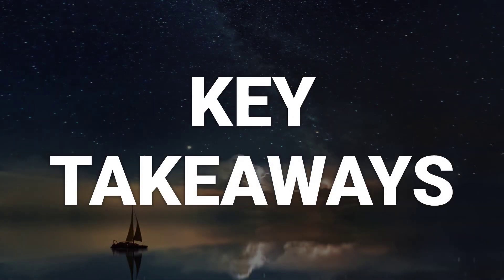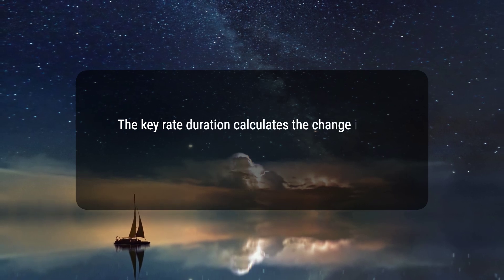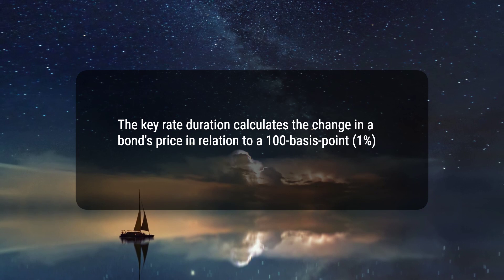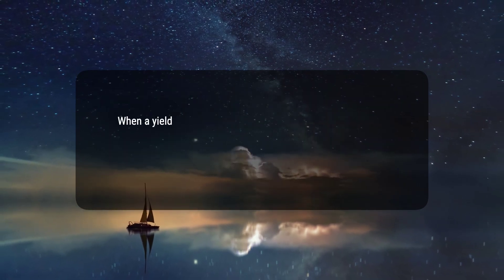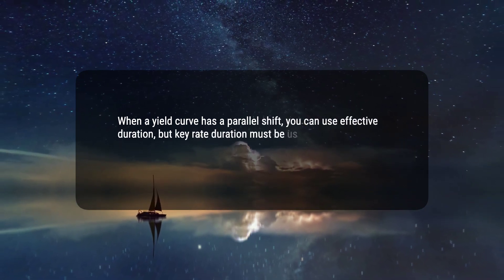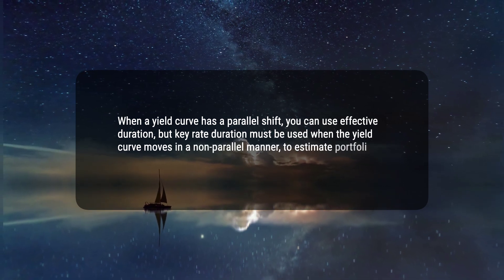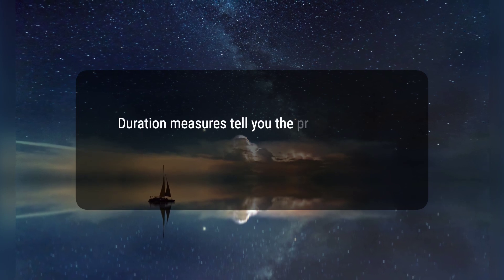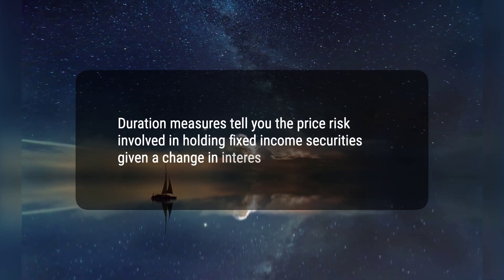What is Key Rate Duration? How to Calculate and Use it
Key rate duration measures the sensitivity of a debt security's price to a 1% change in yield for a specific maturity point. The key rate duration and effective duration estimate changes in value for a bond or portfolio of bonds when the yield curve shifts. It's important when this shift is not parallel. An example using the pricing of a bond was provided, and the practical use of key rate duration in comparing securities was explained.
ba06